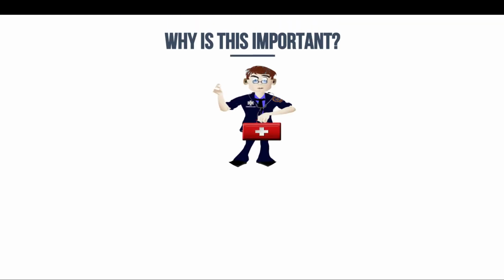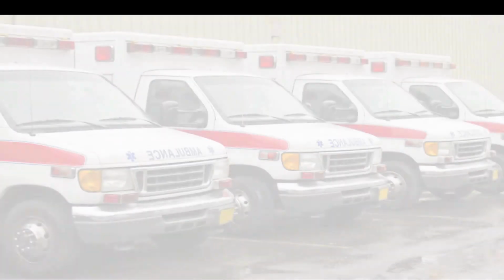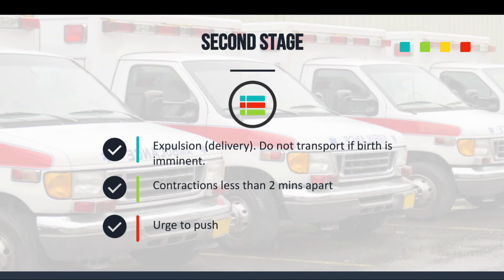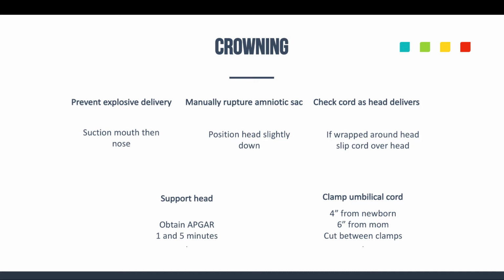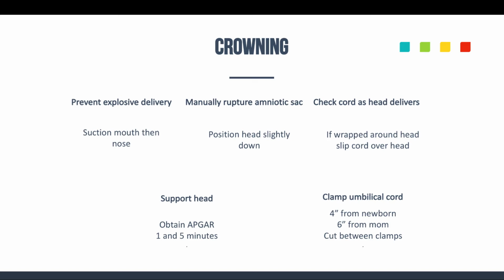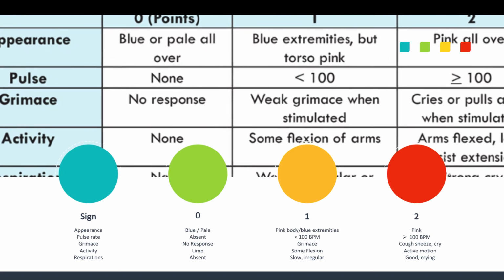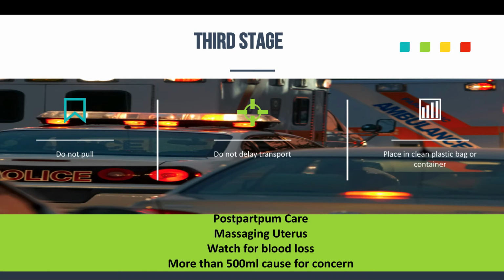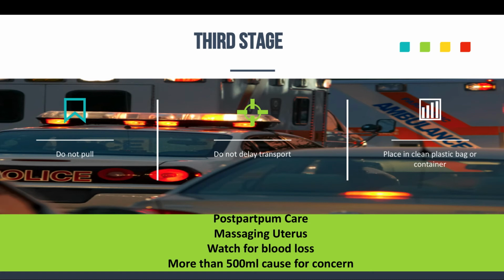Labor & Delivery | EMS Quick Study Help Tips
Key tips for exams and clinical care for EMS professionals on labor and delivery. Video discusses three stages of labor.